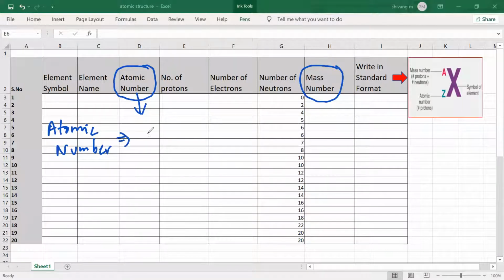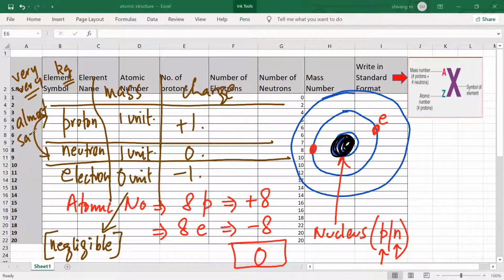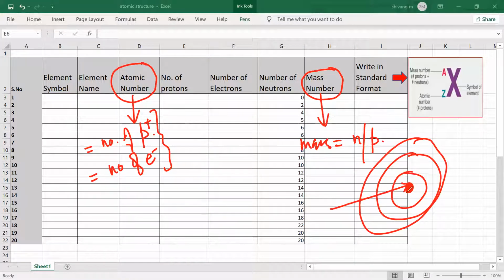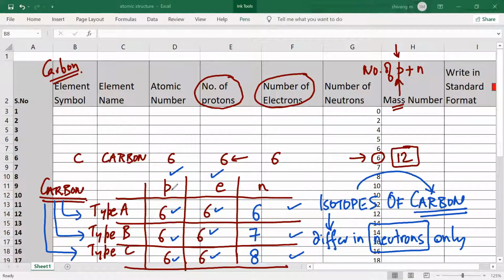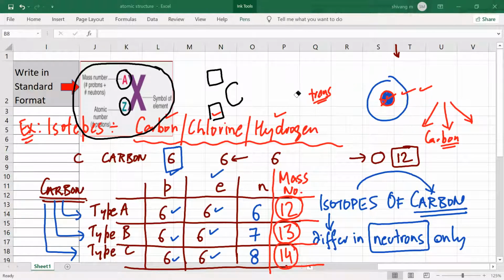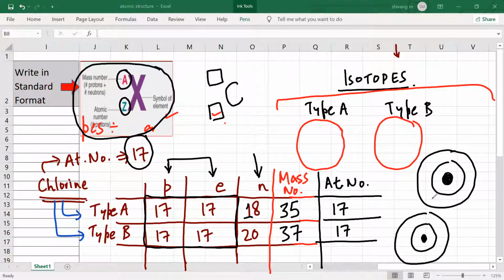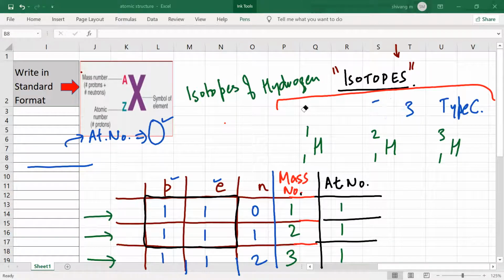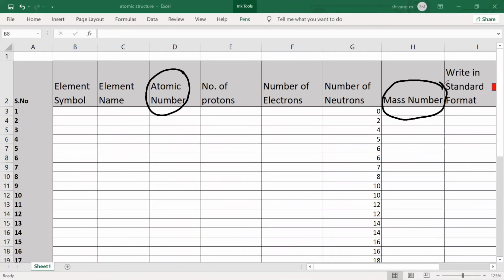Atomic Mass | Atomic Number | Isotopes | Atomic Structure | Class 9 | CBSE ICSE | CLASS 10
In this lecture, we discuss Atomic Mass | Atomic Number | Isotopes | Standard Nuclear Notation in detail. This is suitable for class 8th to 10th - cbse / icse / igcse boards

0:00 What is Atomic Number ?
4:40 What is mass & charge of proton, electron and neutron ?
9:36 What is Mass Number ?
16:00 What is Isotope? Example discussed: C-12, C-13, C-14
23:48 Standard Nuclear Notation A X Z
27:55 Chlorine Isotopes Cl-35, Cl-37
33:48 Hydrogen Isotopes H-1, H-2, H-3
37:28 Isotopes Examples - consolidated
38:15 Relative abundance of each Isotope
43:00 Oxygen Isotopes O-16, O-17, O-18

All worksheets / notes can be downloaded from the above Blogspot address.

✔️ Class: 9 , 10
✔️ Board: ICSE CBSE
✔️ Subject: CHEMISTRY
✔️ Topic Name: ATOMIC STRUCTURE